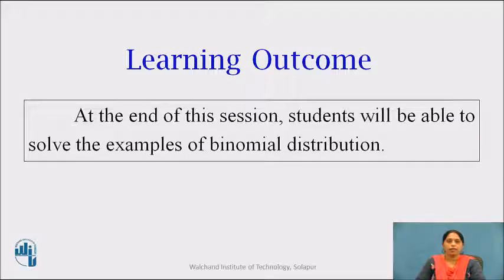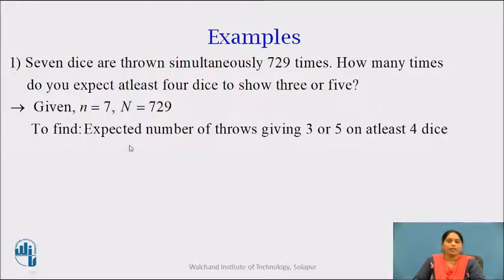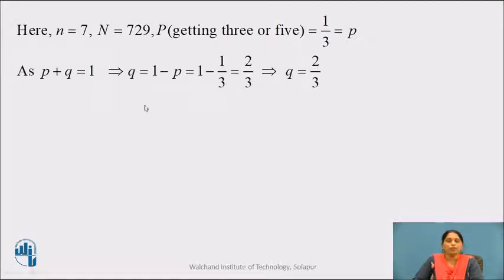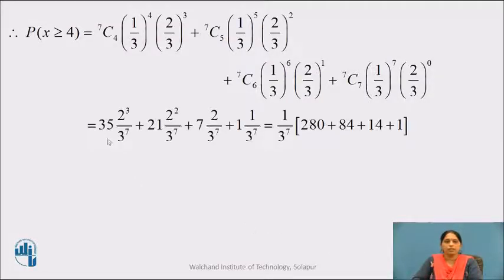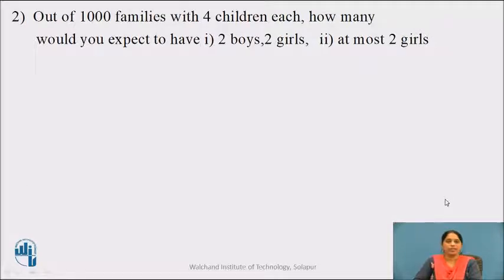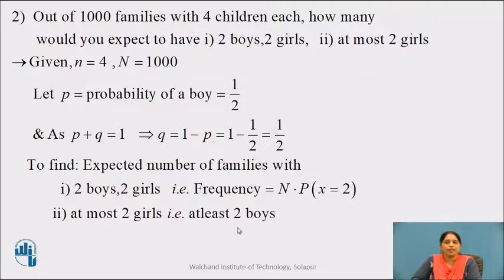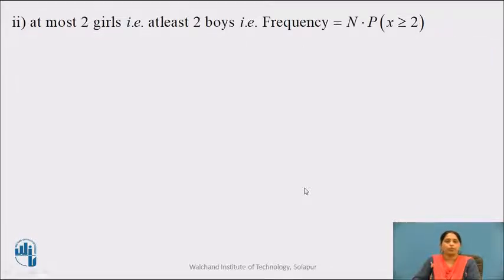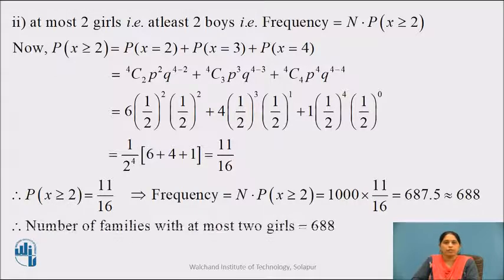Binomial Distribution Part IV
Mrs. M A Kangale
Assistant Professor